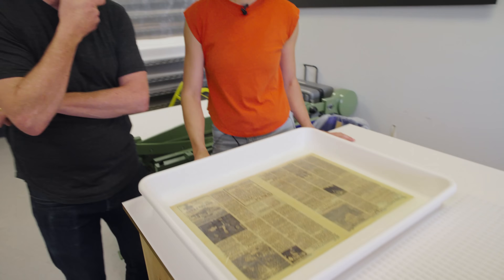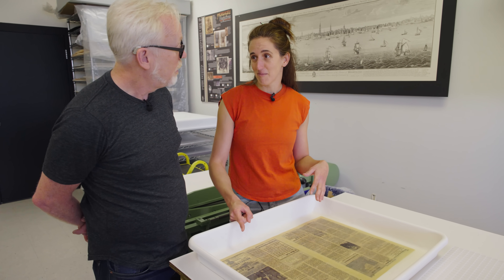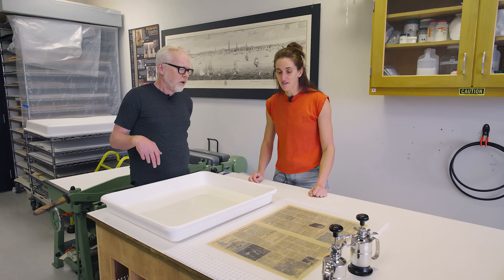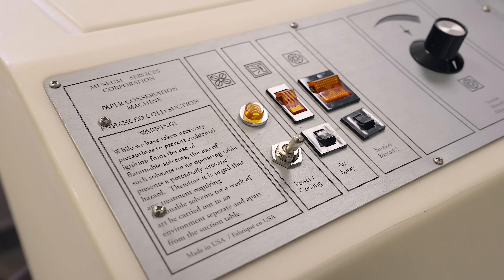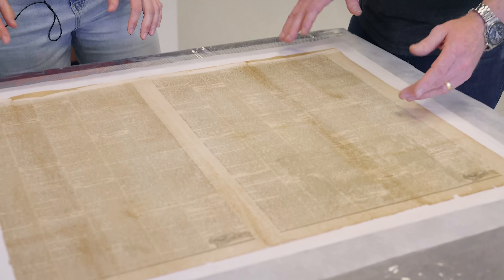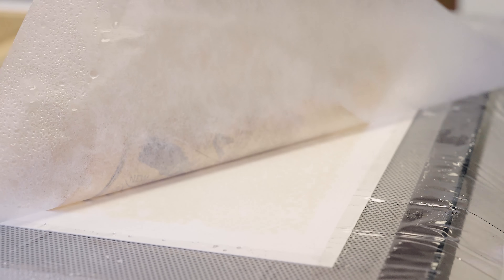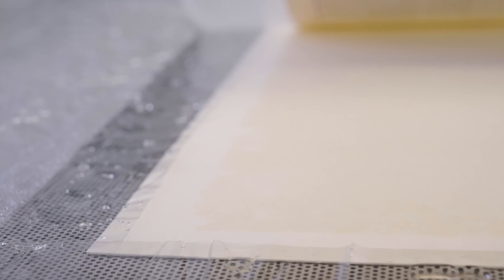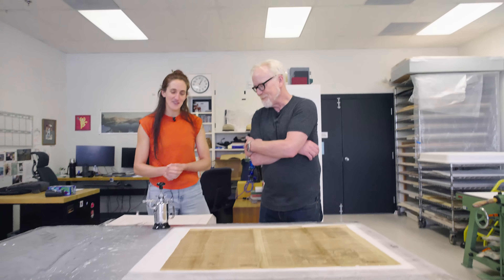How to Wash a 157-Year-Old Newspaper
When you think of old newspaper, you think brittle and yellow, right? At the @NationalParkService Museum Conservation Lab, book and paper conservator Allison Holcomb walks Adam Savage through the fascinating and highly scientific process of removing the yellow from paper-related products and preserving them for posterity. Which fact(s) will stick with you most from this video?

These newspapers are part of the National Park Service history and study collections.

If you'd like to support the work of the NPS museum conservation lab, you can do so -- indirectly -- by visiting national park(s), writing to your representatives about your support for the National Park Service and its museum conservation lab, or donating to the National Park Conservation Association a nongovernmental nonprofit that supports the NPS' work.